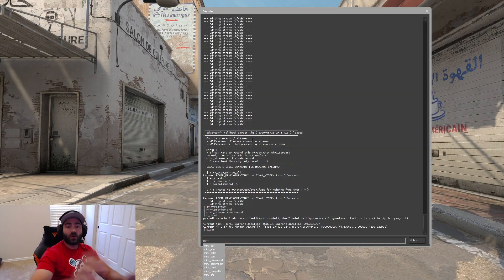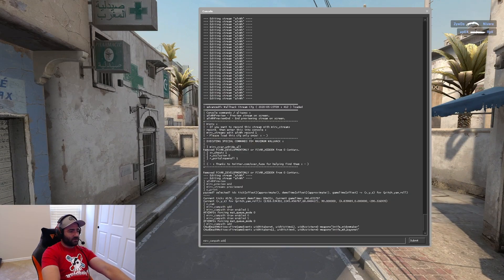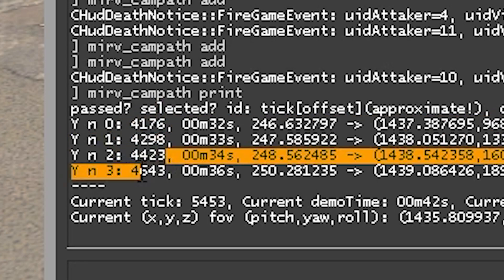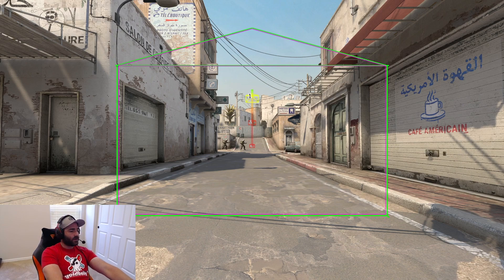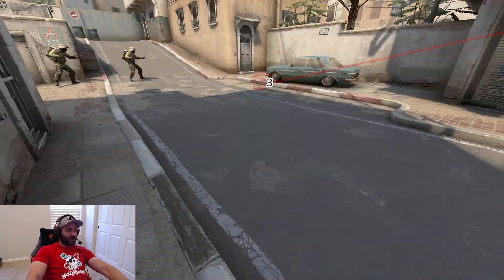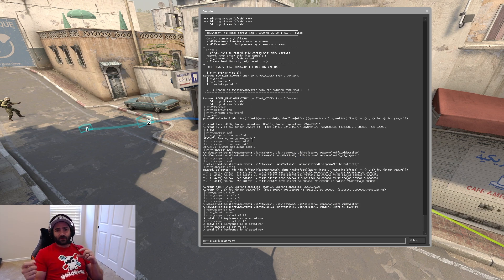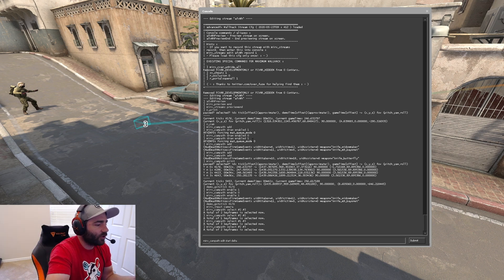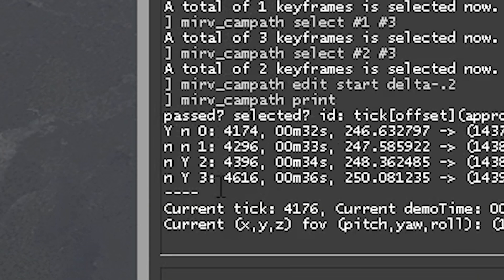Edit the time between HLAE campath anchor points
Learn how to create professional campaths with HLAE by editing the time between anchor points. I teach you how to manipulate the ticks of each keyframe in order to speed up or slow down your camera.

00:00 - Intro
00:20 - Adding a campath anchor point (mirv_campath add)
00:25 - Drawing the campath in order to visualize it (mirv_campath draw enabled 1)
01:19 - Print the details of your campath in console (mirv_campath print)
01:45 - Jump to a specific point in the demo (demo_gototick)
02:00 - Enable and play your campath (mirv_campath enable 1)
02:52 - Selecting campath anchor points (mirv_campath select)
03:44 - Edit the start time of your campath anchor points (mirv_campath edit start)

I'm an esports fragmovie editor with over 20 years of experience. I've worked with professional organizations like Titan, DreamHack, and IGN and am currently employed by Do Not Peek Entertainment. I provide a user-friendly community that offers tutorials and conversations about editing.